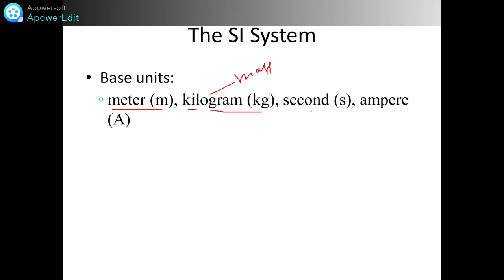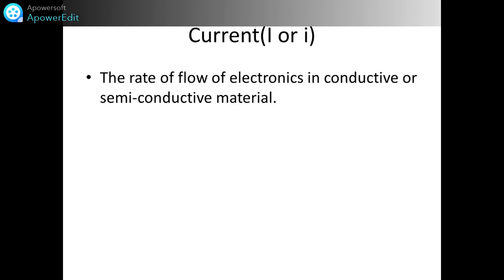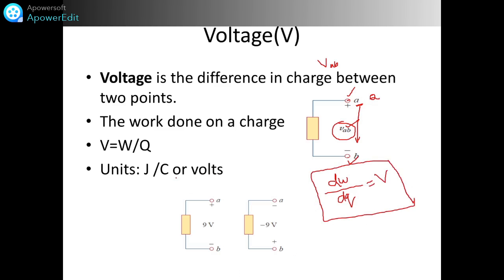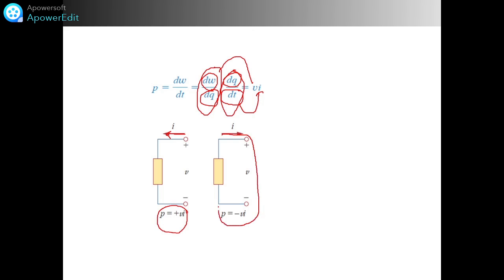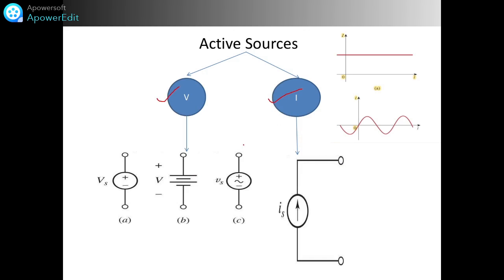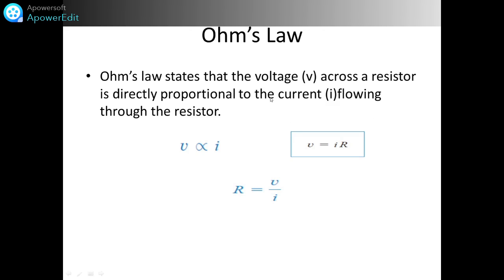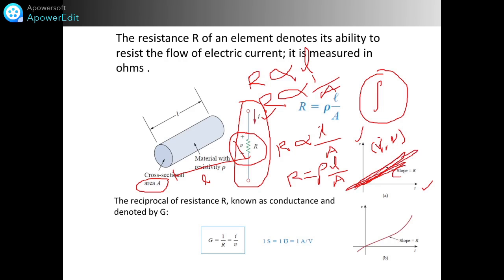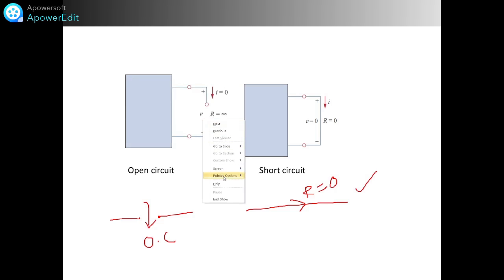1 .1 a Electrical Circuit Elements: R,L,C